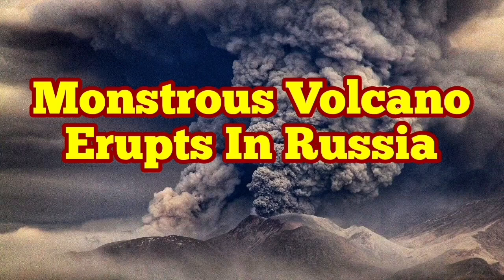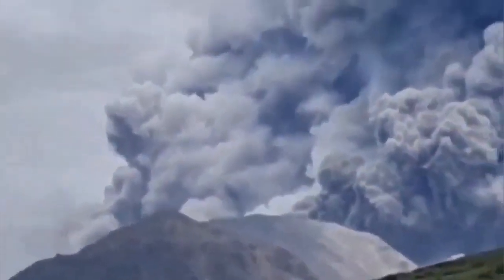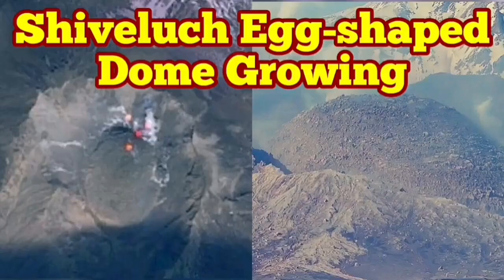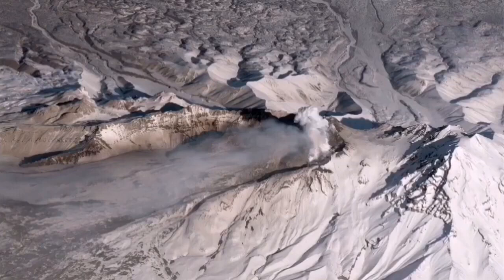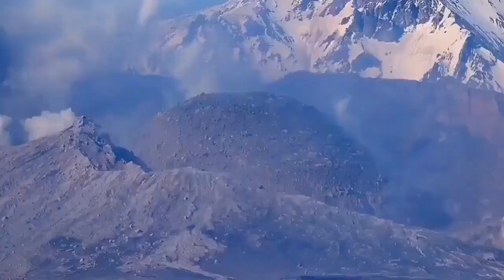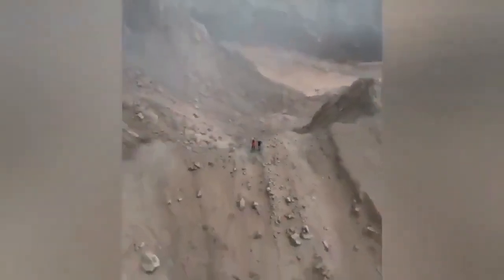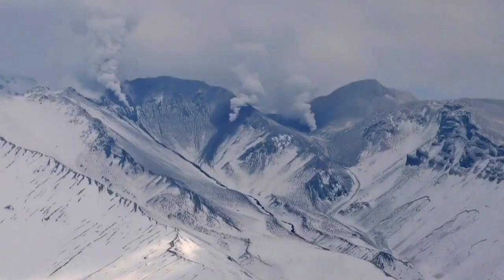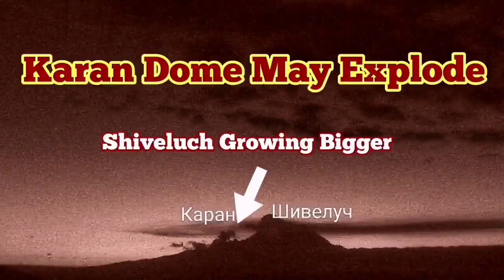Shiveluch-Karan Volcano Erupts: Monstrous Volcano Of Kamchatka, Russia, Mt Saint Helens